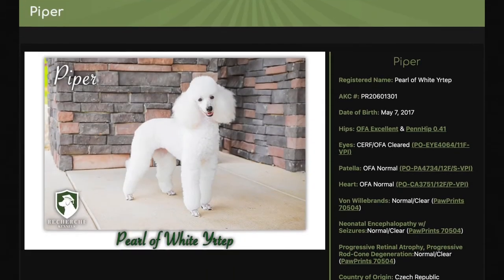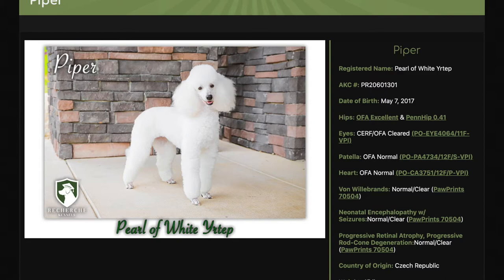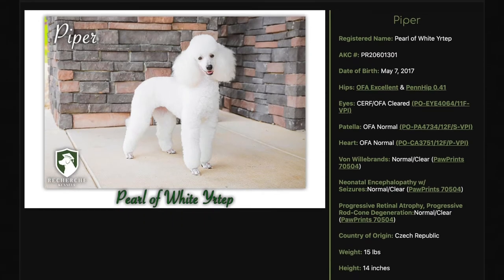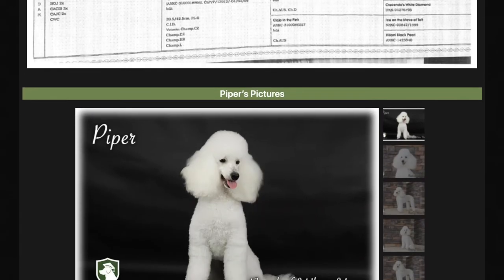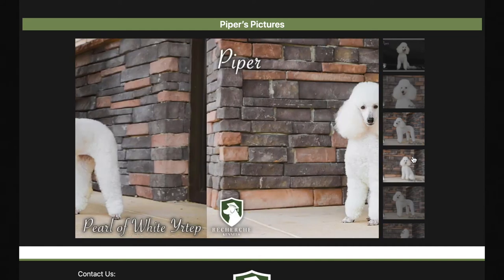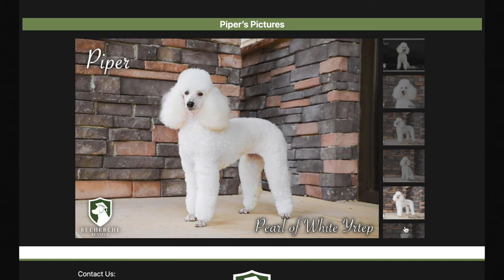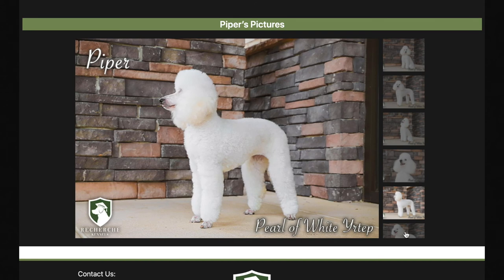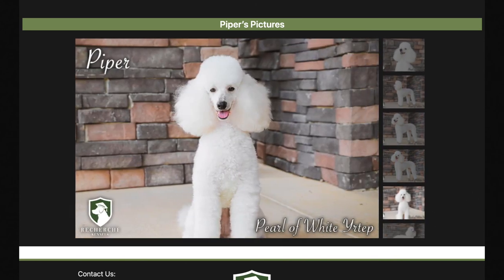"Piper"- Mother Miniature Poodle for Recherche Kennels